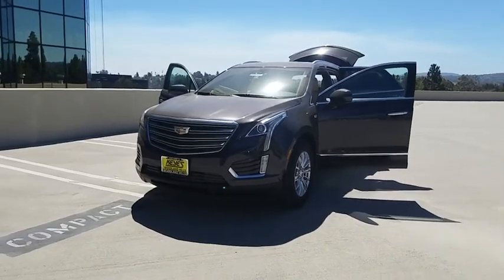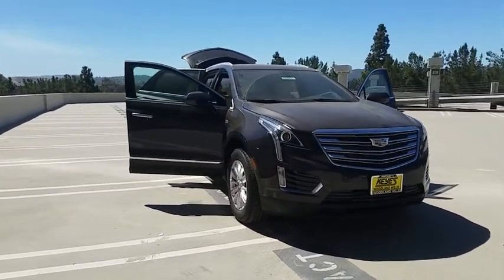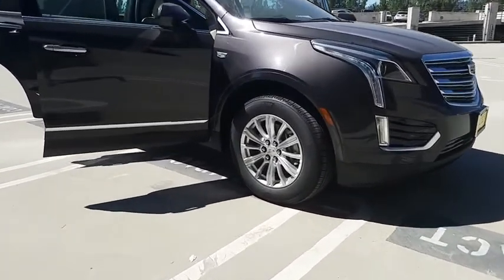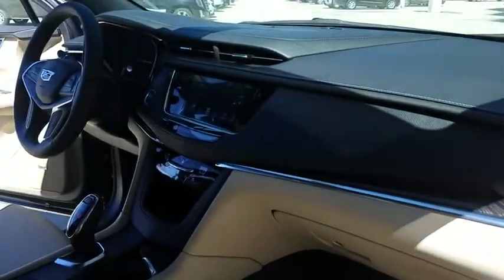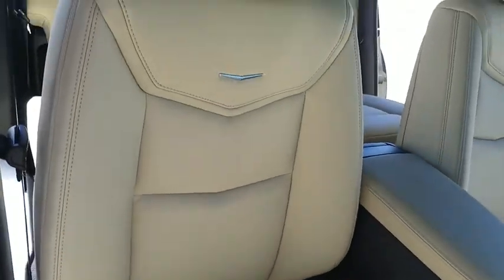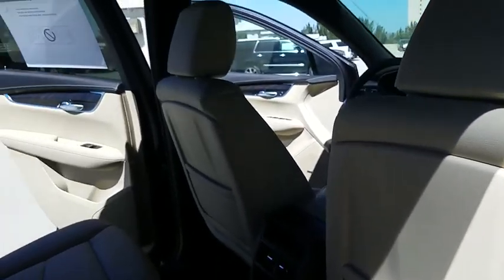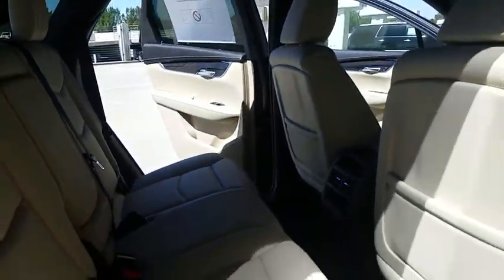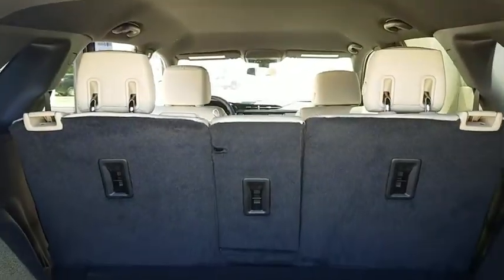2018 Cadillac XT5 Los Angeles, Woodland Hills, Beverly Hills, Thousand Oaks, Van Nuys, CA 880621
2018 Cadillac XT5